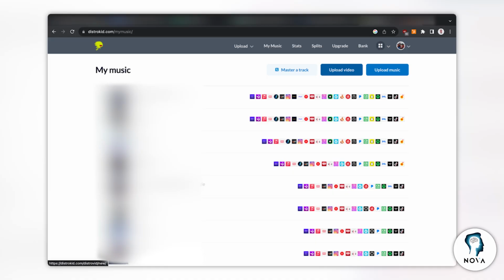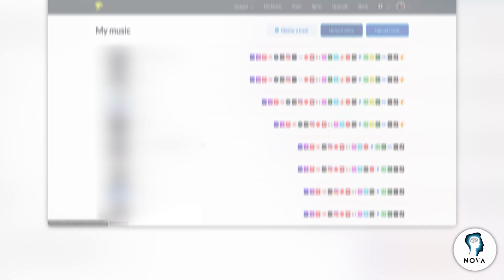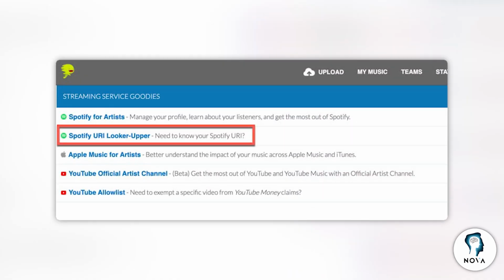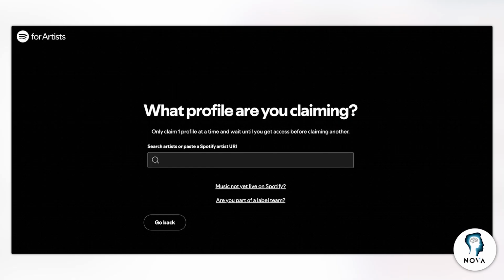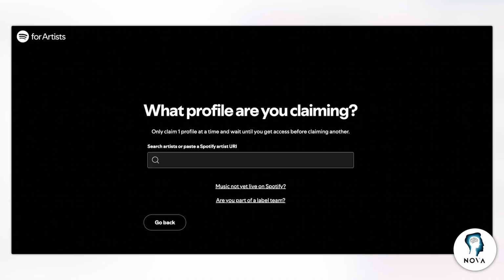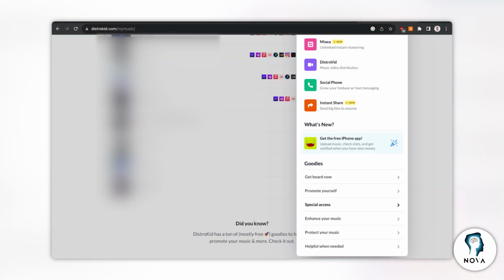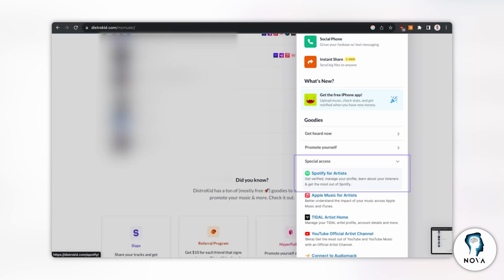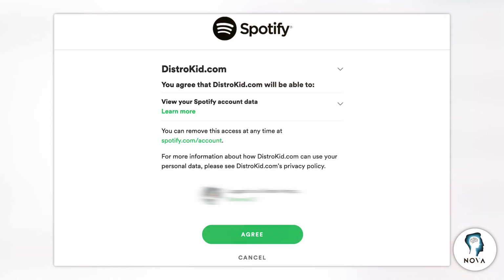How to Claim Spotify for Artists Profile with DistroKid - Step by Step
How to claim your Spotify for Artists profile with DistroKid step by step after releasing music. This tutorial explains the verification process, how to access Spotify for Artists through DistroKid, and common approval delays. You’ll also learn what to do if your profile isn’t showing. Use this guide to claim your Spotify artist profile correctly.